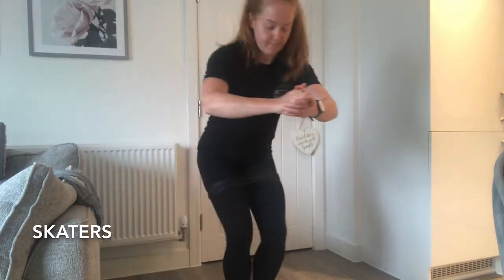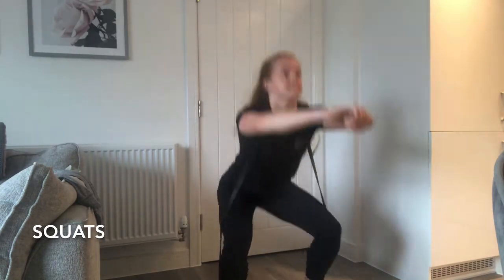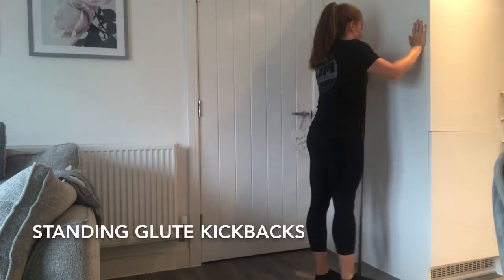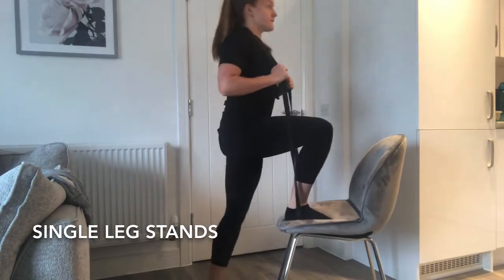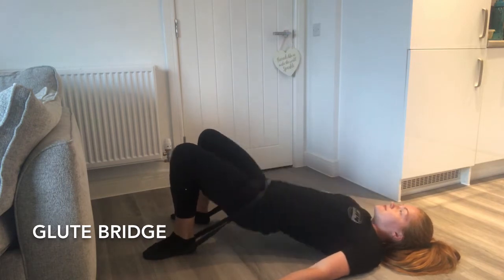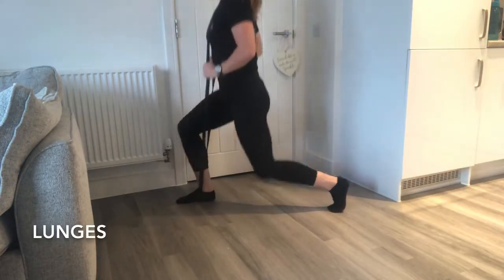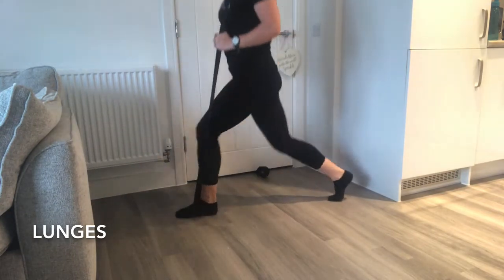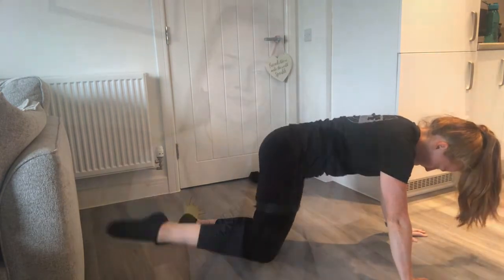**RESISTANCE BANDS** // LOWER BODY MOVEMENTS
Bands I purchased -